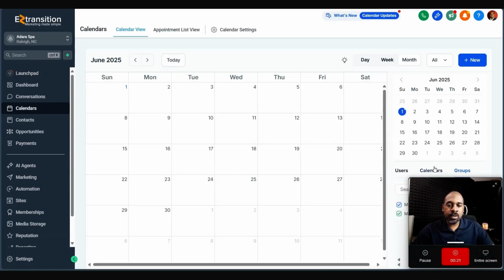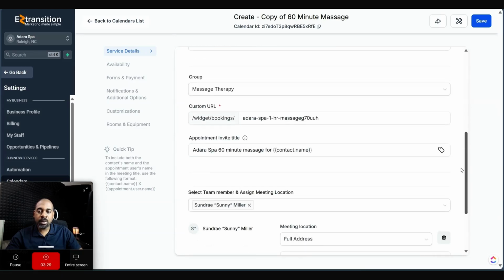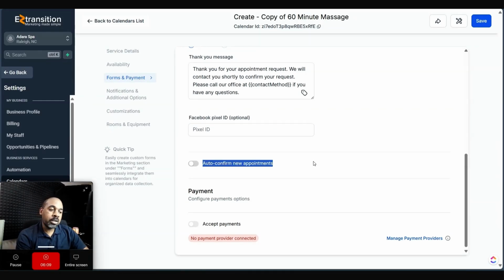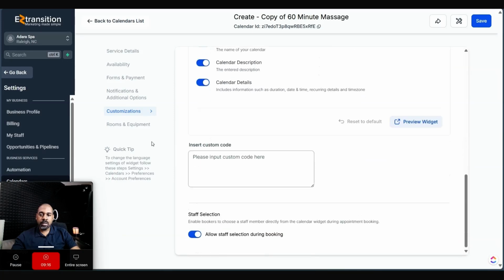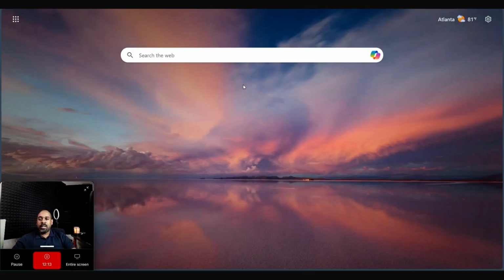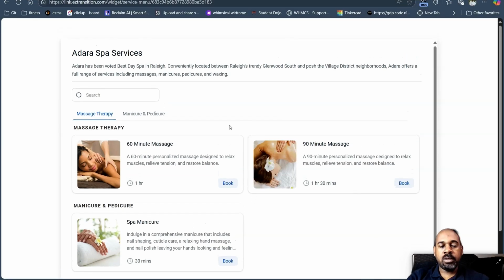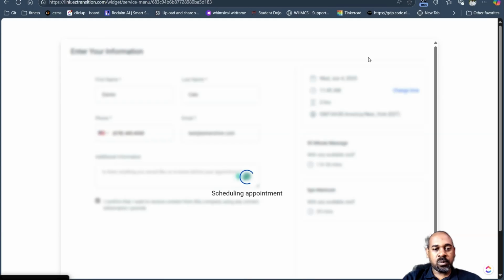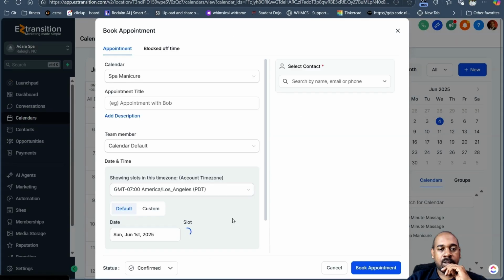Master Class on Creating Calendars in EZMS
𝗘𝘃𝗲𝗿𝘆𝘁𝗵𝗶𝗻𝗴 𝘆𝗼𝘂 𝗻𝗲𝗲𝗱 𝘁𝗼 𝗺𝗮𝗻𝗮𝗴𝗲 𝗮𝗽𝗽𝗼𝗶𝗻𝘁𝗺𝗲𝗻𝘁𝘀 𝗶𝗻 𝗘𝗭𝗠𝗦 — 𝘀𝗶𝗺𝗽𝗹𝗶𝗳𝗶𝗲𝗱.

📅 Track, filter, confirm, and book with ease.
𝗪𝗮𝘁𝗰𝗵 𝘁𝗵𝗲 𝗾𝘂𝗶𝗰𝗸 𝘁𝘂𝘁𝗼𝗿𝗶𝗮𝗹 𝗻𝗼𝘄!